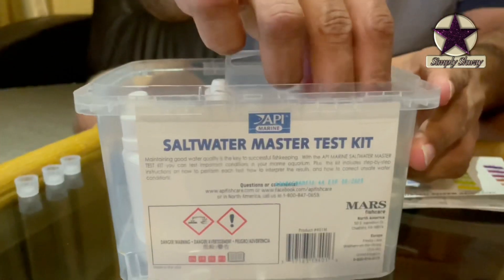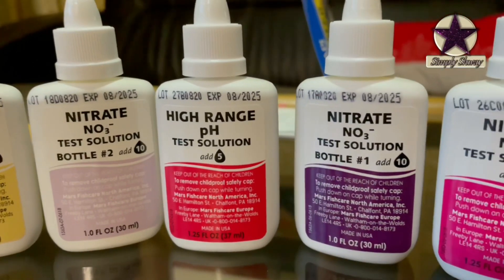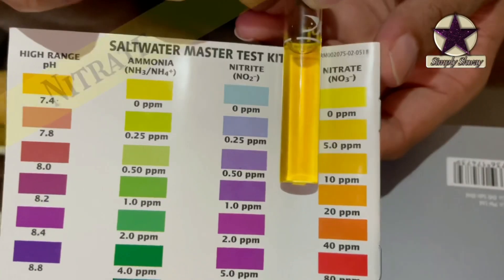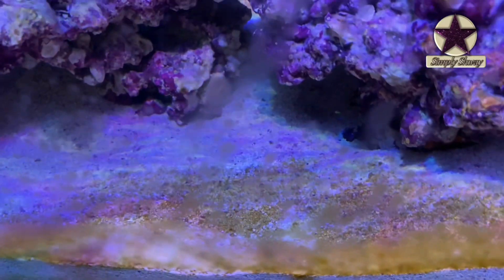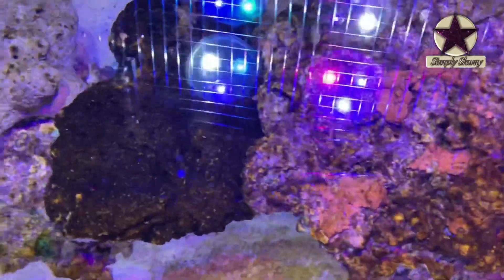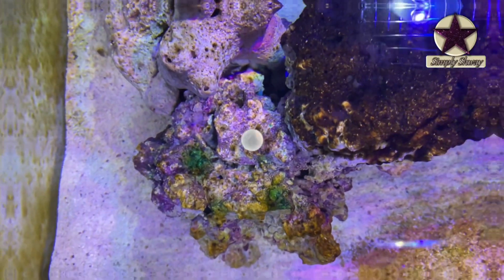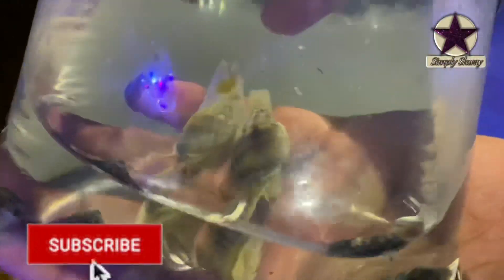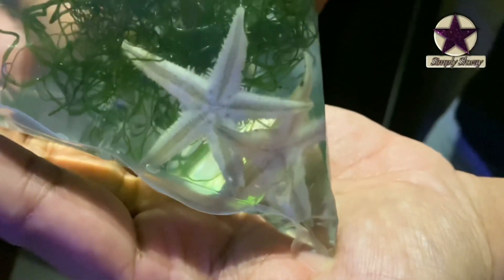Setting up a Marine aquarium - cycling Process | water parameters, adding fishes & clean up crew!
This video shows the continued process of setting up a marine tank. Explained about checking water parameters, adding fishes after cycling and adding clean up crew! Good signs of cycling like diatom explained!

Watch our video on
How to set up a Salt water aquarium.

Presented by
Anish Abraham

Videography & Editing
Deepa Anish